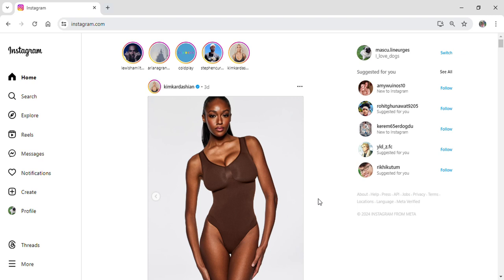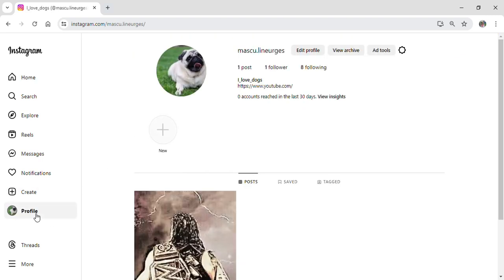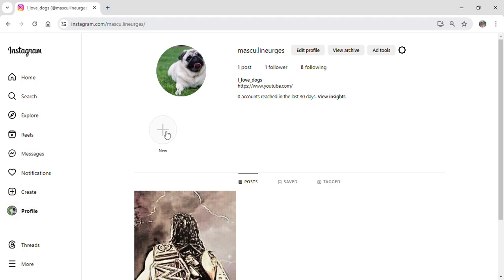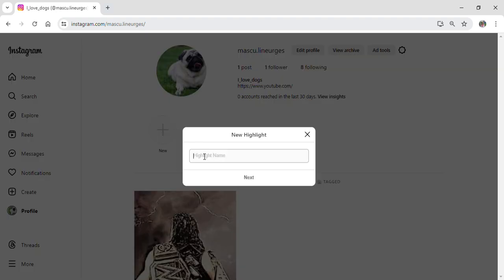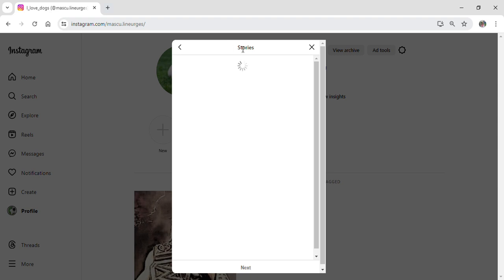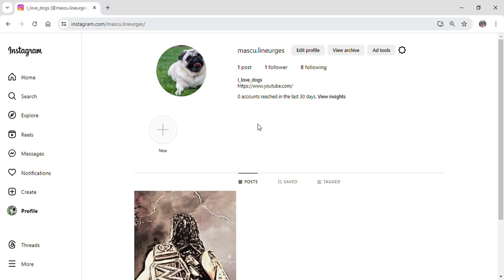How To Add Highlights On Instagram Without Posting on Story on PC!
Learn how to add highlights to your Instagram profile on PC without posting new stories. Follow this easy step-by-step tutorial to create highlights directly from your existing stories. Perfect for organizing your Instagram profile and showcasing your favorite moments!